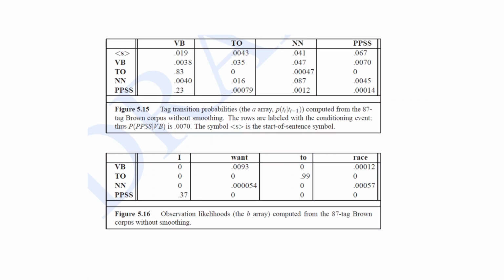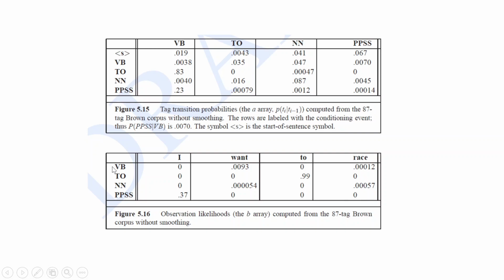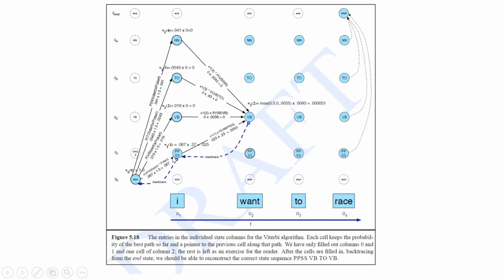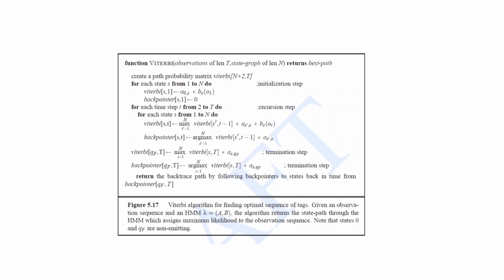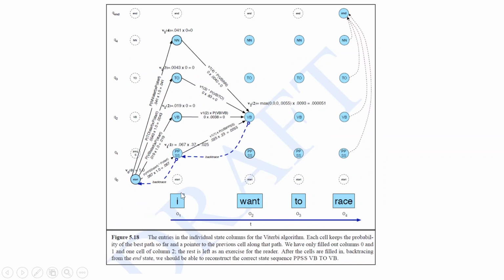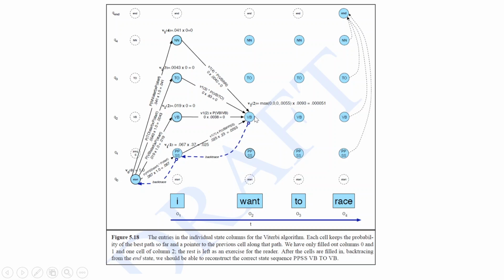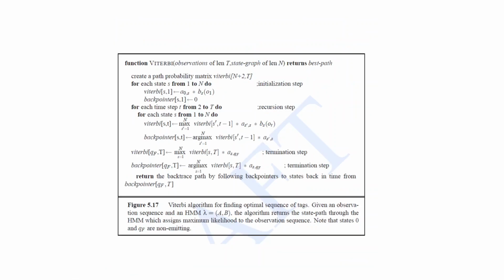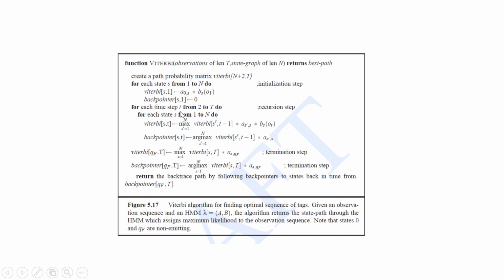HMM - Viterbi Algorithm for POS Tagginh